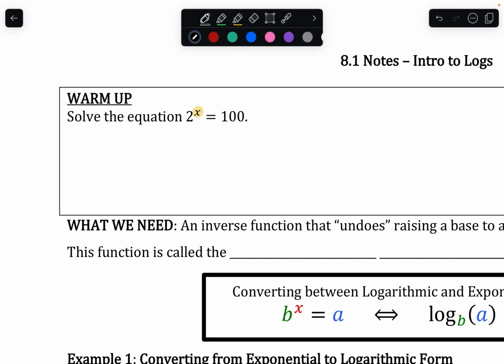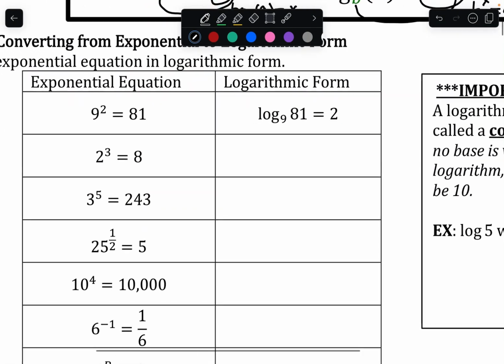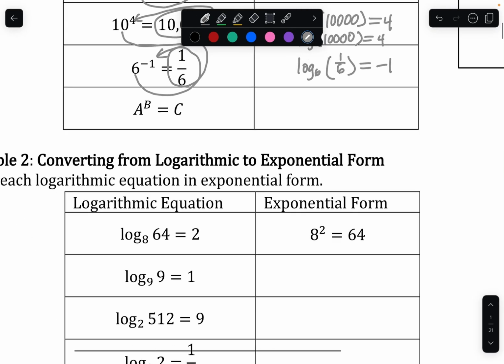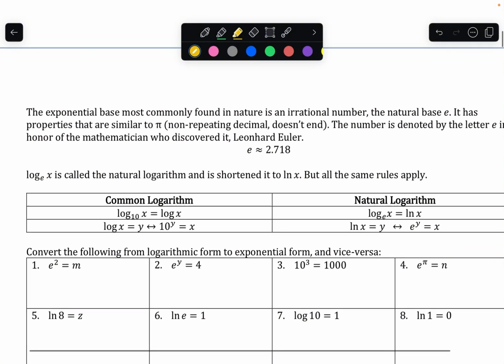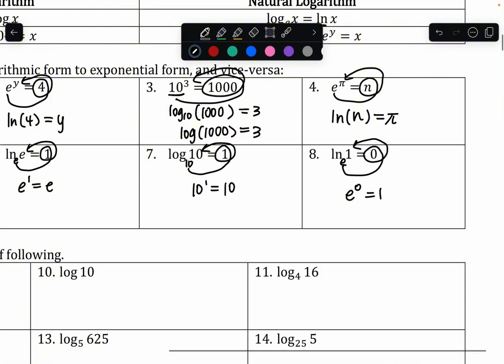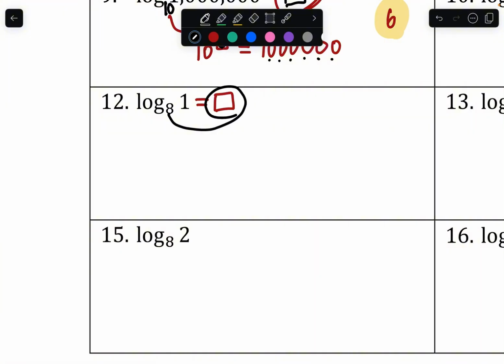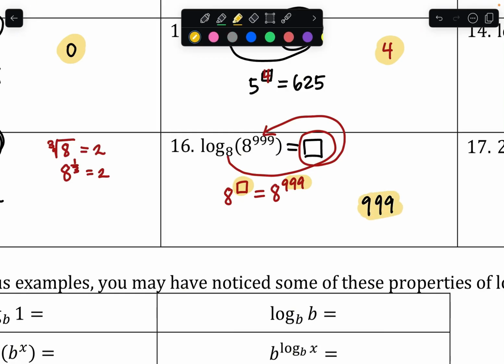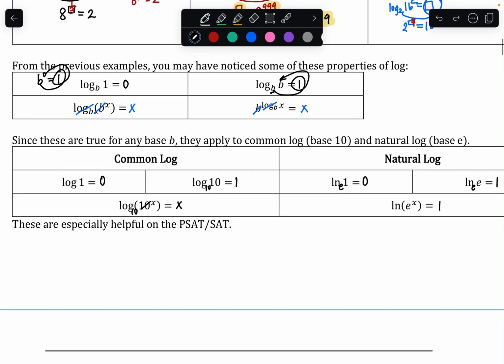Introduction to Logarithms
Definition of logs and evaluating logs without a calculator.